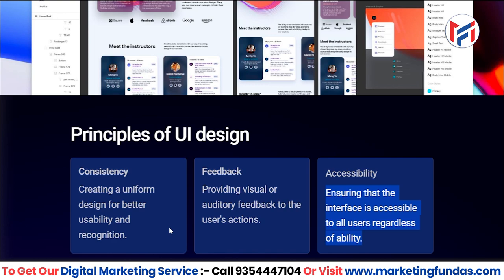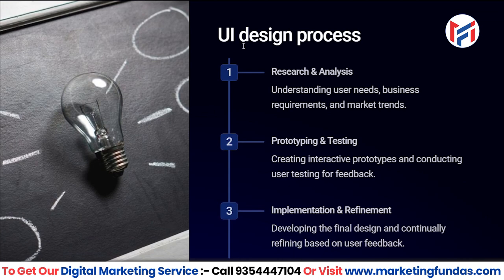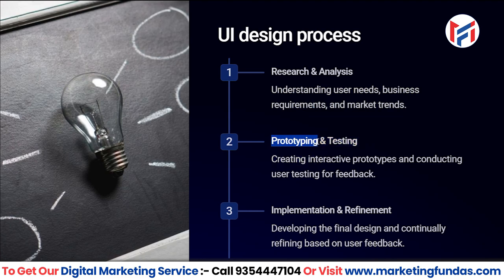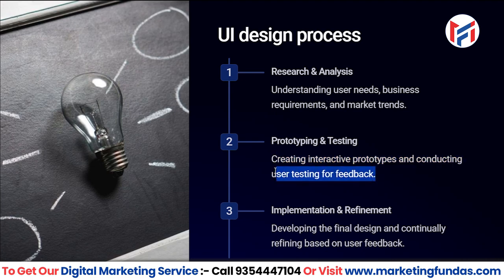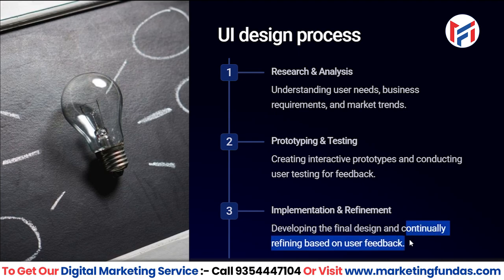What is UI ? | User Interface Complete Explained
In this video, we'll explain the basics of user interface and answer the question, "What is UI?" Learn about the different elements of UI and how it impacts your overall user experience. Whether you're a beginner or just need a refresher, this video will give you a clear understanding of the importance of UI in design and development.